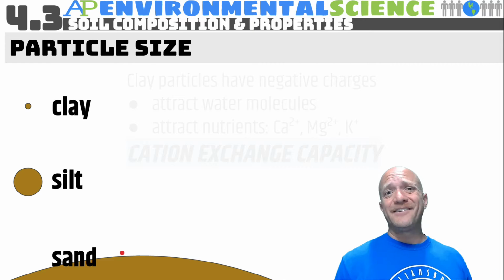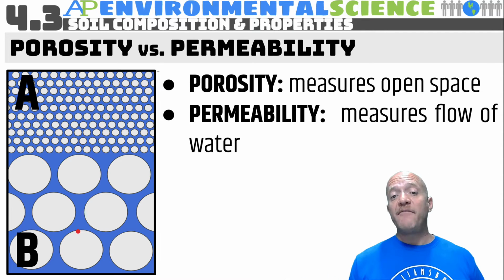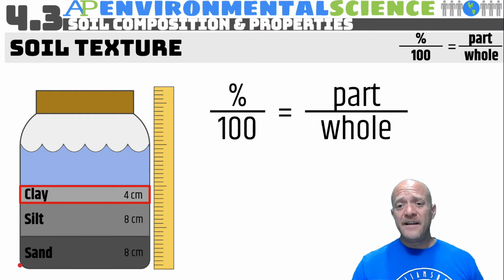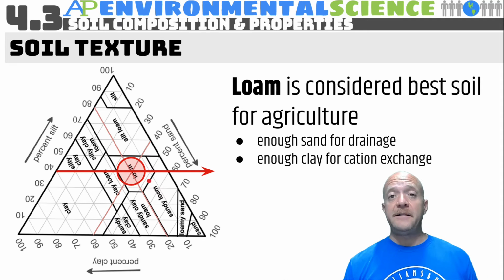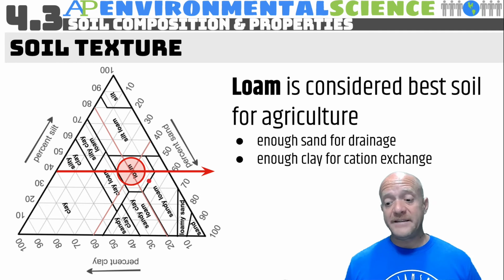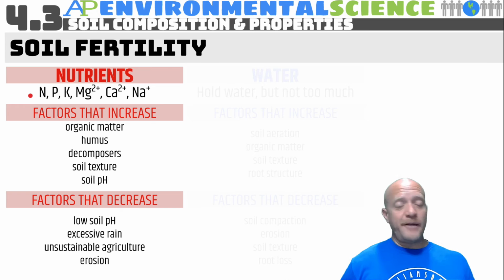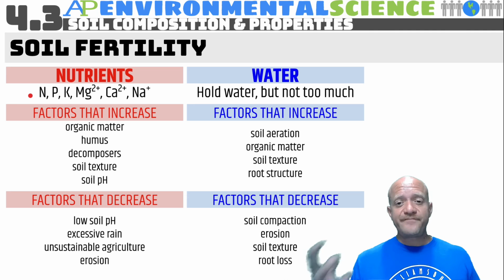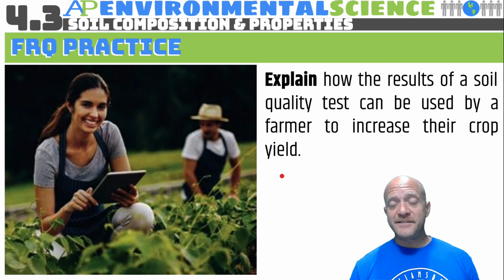4.3 Soil Composition & Properties